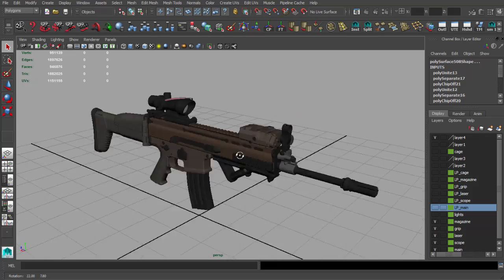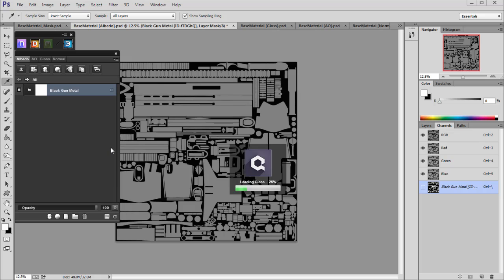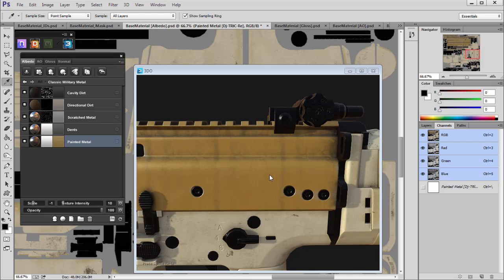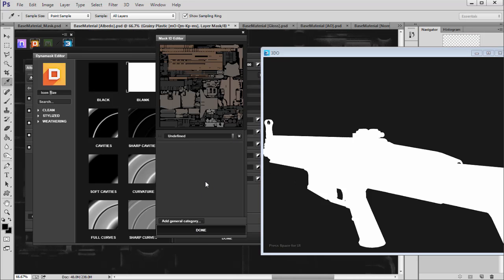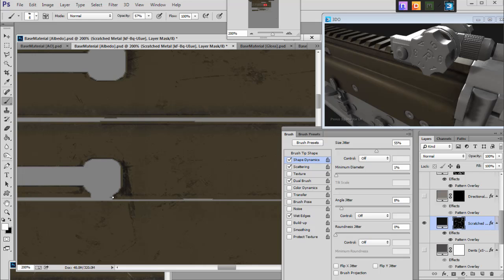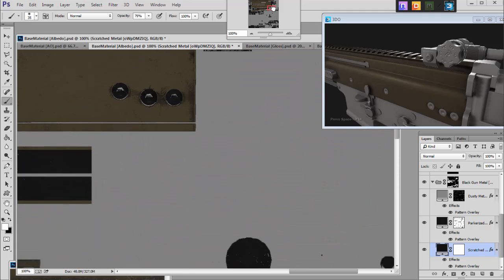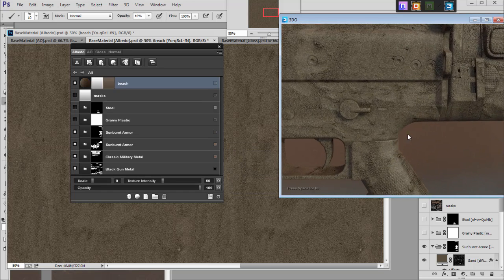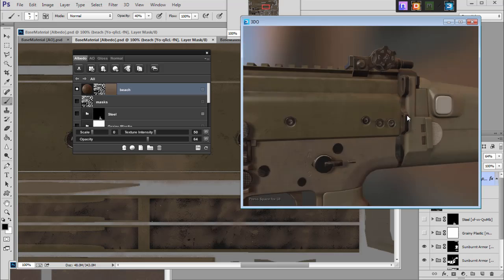遊戲用武器模型製作教學Maya Unreal Engine 4 - Lesson 17 - texturing process